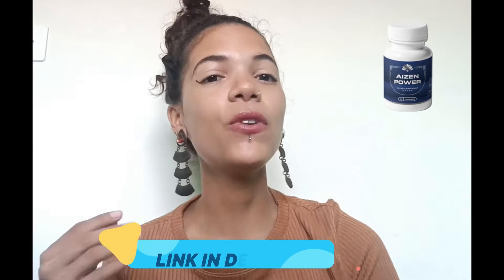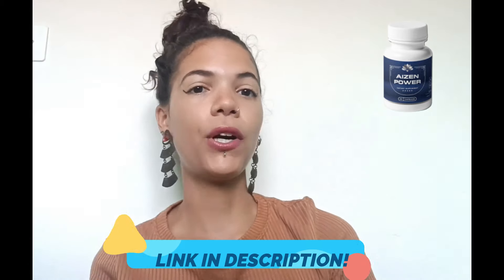AIZEN POWER ⚠️⛔2024 ((NEW UPDATE!))⛔⚠️ Aizen Power Review - Aizen Power Enhancement Pills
Aizen Power stands as the exclusive supplement designed to unlock the potential of the AR gene, fostering substantial penile growth.
Formulated through extensive research, this powerful blend addresses the challenges of erectile dysfunction (ED) and limited penis size by ridding the body of toxins and estrogen.

Consistent use of Aizen Power contributes to a noticeable increase in both length and girth of the penis.
Imagine the astonishment on your partner's face when you unveil your impressive 9-inch transformation.

Enhanced Performance: AIZEN POWER is tailored to elevate your performance, promoting increased endurance and stamina for a more satisfying experience.

Natural Ingredients: Crafted with a blend of carefully selected natural ingredients, AIZEN POWER is dedicated to providing a safe and effective solution for men seeking optimal performance.
Lasting Results: Experience long-lasting benefits with AIZEN POWER. Our formula is designed to support sustained energy, vitality, and overall well-being.

Customer Reviews: Discover the positive impact of AIZEN POWER through our customer reviews. Users rave about the effectiveness and transformative results, making AIZEN POWER a trusted choice for male enhancement.

AIZEN POWER changed the game for me! Increased stamina and confidence in the bedroom.
I've tried other products, but AIZEN POWER delivers unmatched results. Highly recommended!
Finally, a product that lives up to its promises. AIZEN POWER is a game-changer.

0:00 - Aizen Power review
0:17 - Aizen Power male enhancement supplement reviews
0:39 - official website
0:58 - Aizen Power Supplement What it is?
1:18 - Aizen Power How does it Works?
1:41 - Aizen Power male enhancement supplement Ingredients
1:56 - Indepth information
2:10 - Aizen Power for Men
2:21 - More about Aizen Male Enhancement supplement
2:35 - Overall Aizen Power Supplement review
2:53 - Aizen Power Discount
3:05 - Aizen Power Supplement buy from official website
3:20 - overall Aizen Power review and conclusion